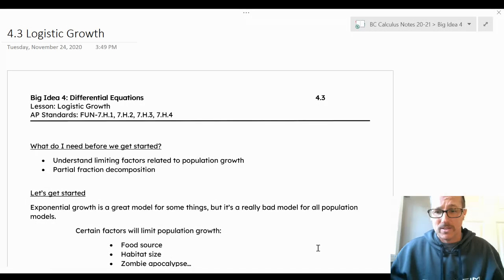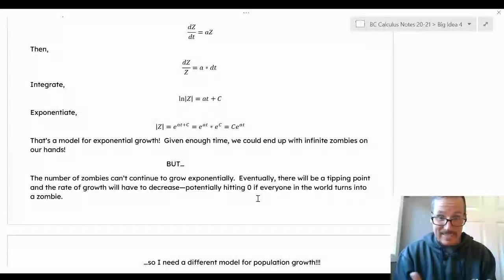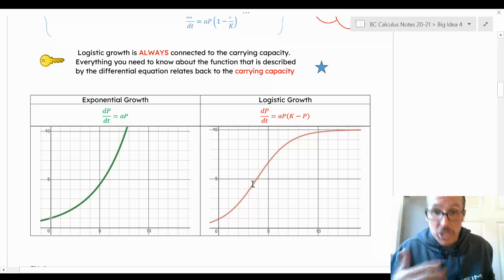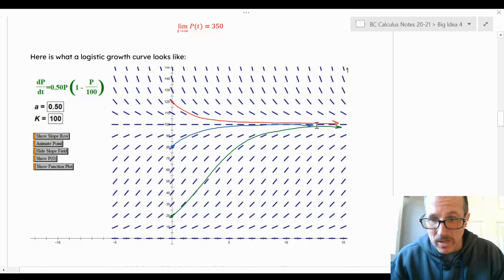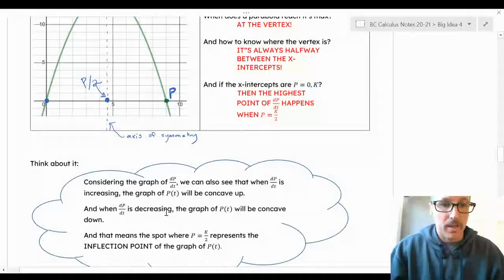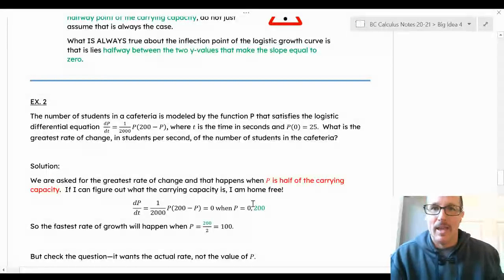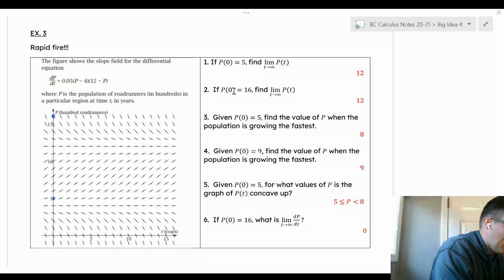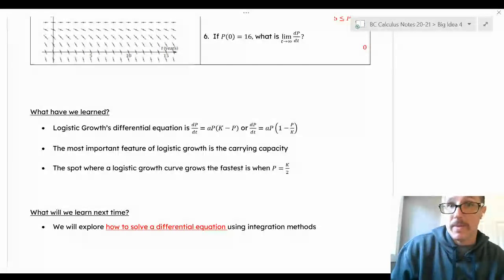4.3 Logistic Growth